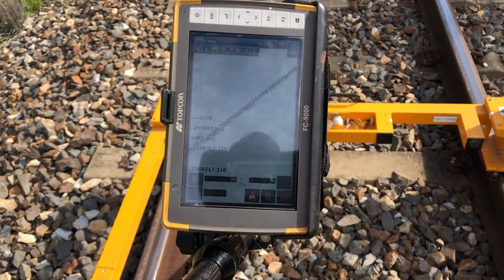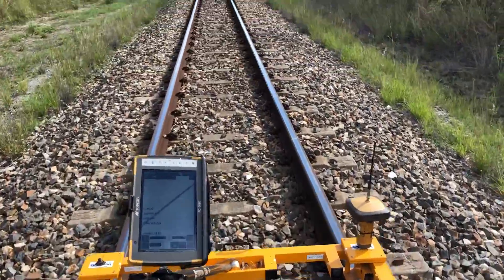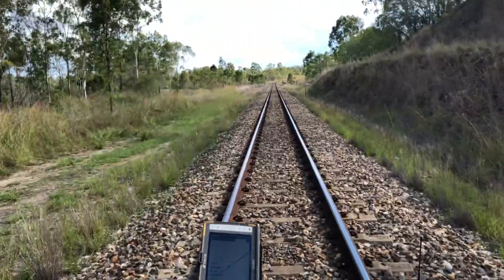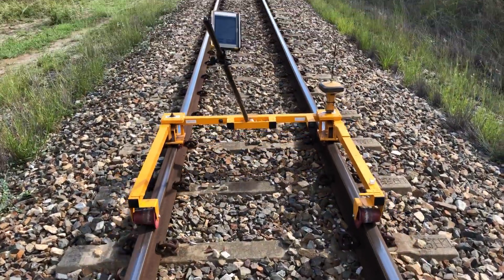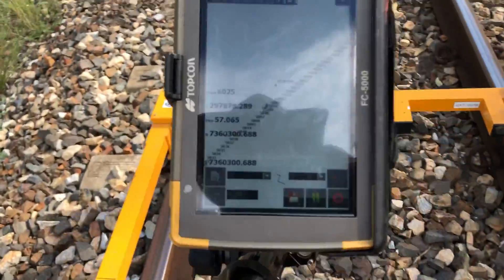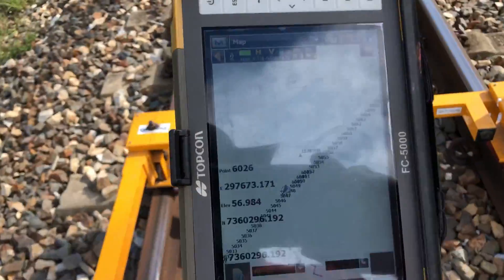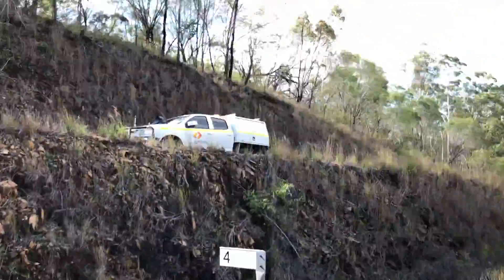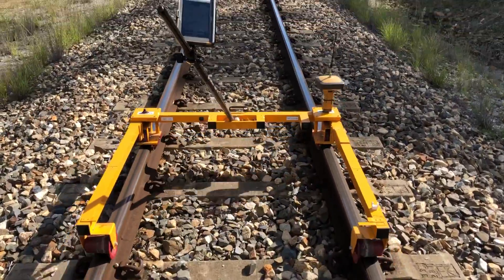Surveying on track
This is me conducting a real time kinematic survey on a section of railway